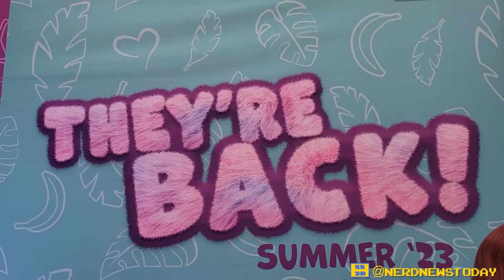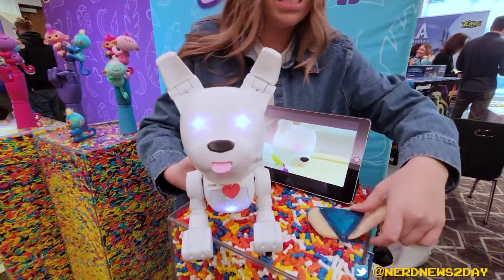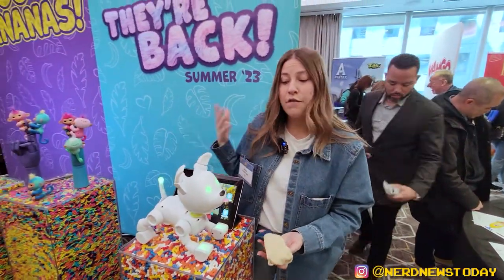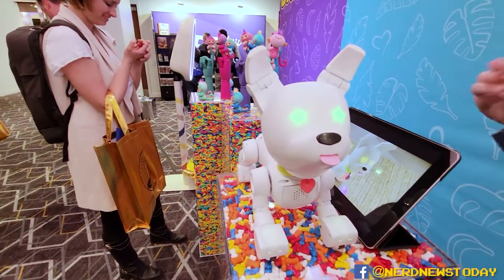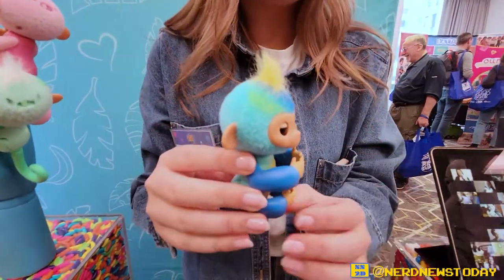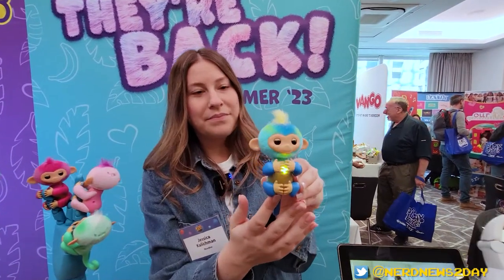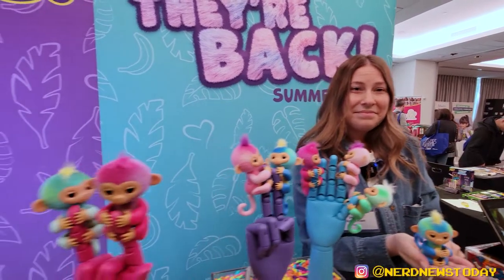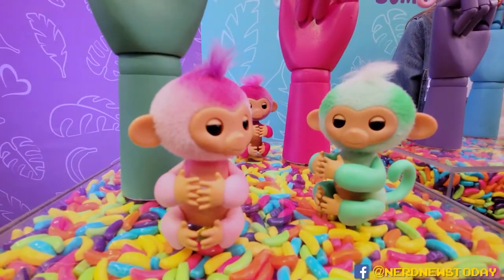Fingerlings are BACK and IMPROVED for 2023! WowWee Toys at Play Date 2023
Fingerlings are back, and better than ever! At The Play Date 2023, WowWee Toys was in the house to reveal the return of Fingerlings, which went missing in 2020 but are now improved with furry bodies, more electronics, and other fan-requested changes that make these more fun that before.

Plus, a first look at Dog-E, a smart, app-connected robot dog with life-like movements, audio sensors to hear sounds, touch sensors on its head, nose and sides of its body, and a POV (persistence of vision) tail that displays icons and messages to communicate.